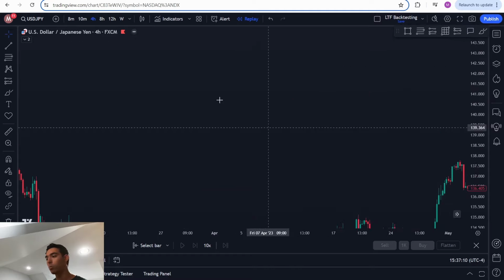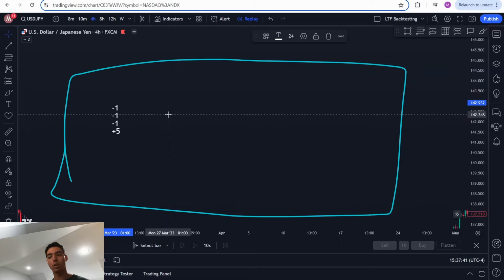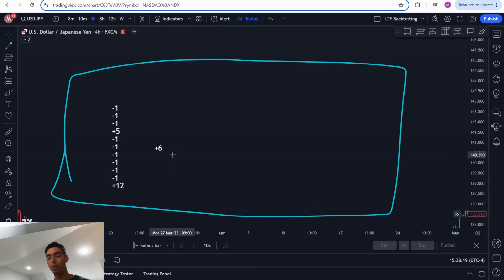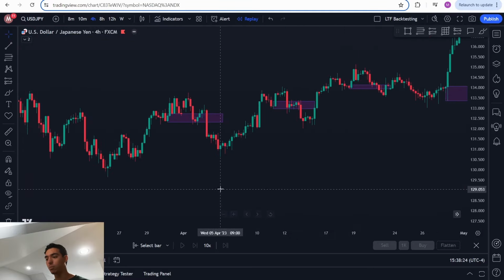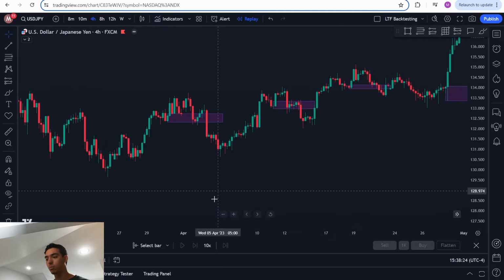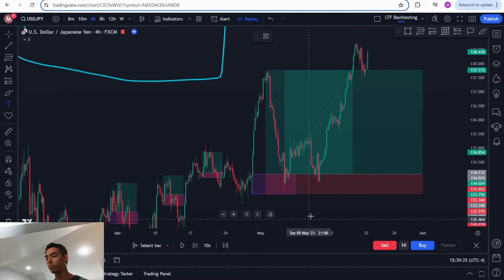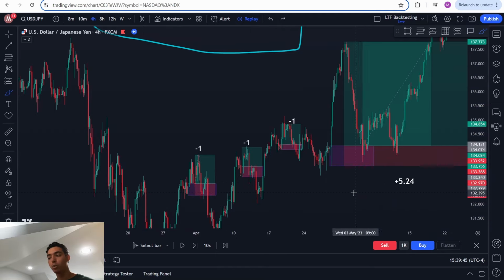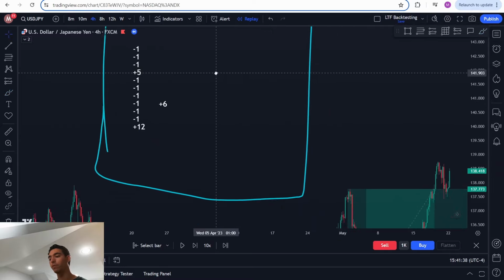Win Rate Is Literally a Scam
Many traders become profitable with win rates of less than 50%.This is because of one simple reason.

QUESTION - Have a question about trading? Leave a comment or ask in our Discord!

About: This video shows how many traders are able to find trading success and build consistently profitable trading strategies with win rates of less than 50%. It's because of something called risk/reward. If a trader's strategy is profitable, it doesn't matter what the win rate is. The trader can lose more than they win because of something called RR. It's always important to significantly backtest any strategy that a trader creates. This video does not guarantee results.

The Success Academy LLC was founded by Michael Caggiano. Our goal is to educate people about trading and how many traders are able to become consistently profitable. We exist primarily in the smart money space, but we focus on the specific steps many traders use to create trading strategies, smart money and other types.